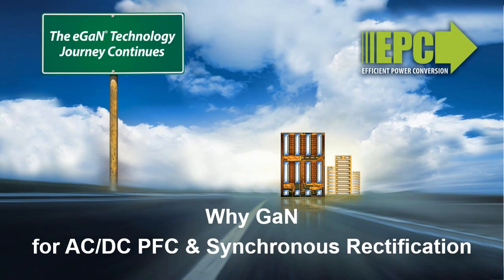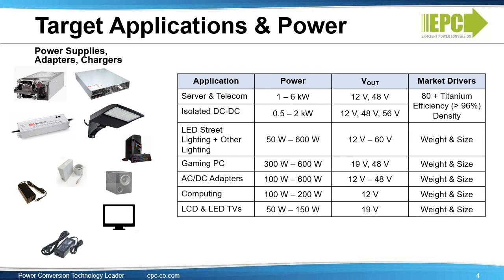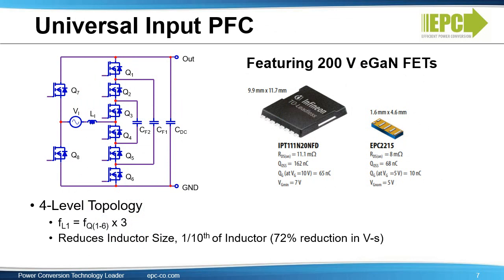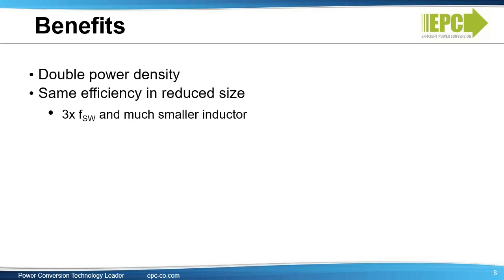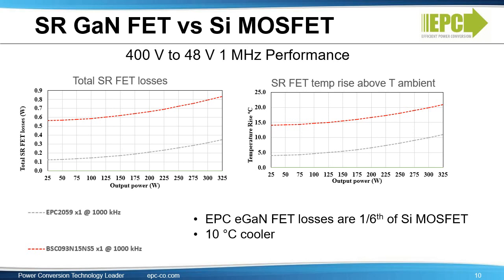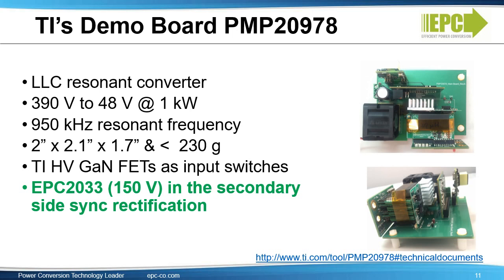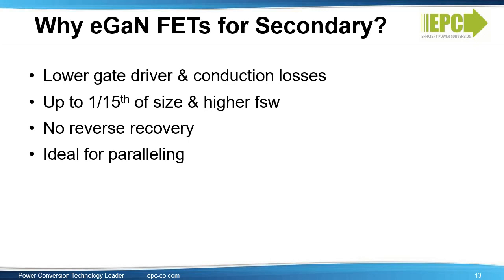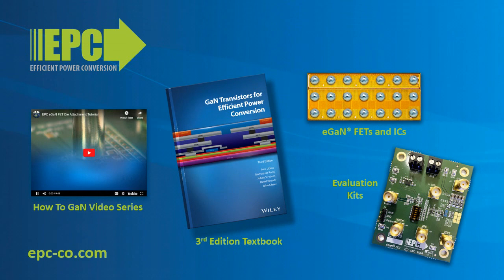Why GaN 05 - AC/DC PFC and Synchronous Rectification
In this video, we cover AC/DC power conversion applications, Power Factor Correction (PFC) and Synchronous Rectification and explain the benefits of EPC eGaN FETs and ICs for these applications.  Target applications, market drivers, AC/DC applications above 100 W where GaN devices can be used for the totem-pole power factor correction and for the secondary side synchronous rectification will be reviewed. Applications covered include new Multi-KW 48 V 80+ Titanium Servers, consumer power supplies between 100W and 600W, used for high-end TV, gaming PC, LED lighting, power supply and automotive applications with power above 60W.

0:00 Start
0:16 Agenda
0:43 AC/DC Power Conversion Applications and Power Levels
2:21 AC/DC 48 V Data Center Architectures
3:07 GaN-based 3 kW Four-level Totem Pole Power Factor Correction (PFC)
5:12 Sync-Rect LLC Resonant DC-DC (Secondary Stage Power Conversion)
9:07 GaN Ecosystem to Support AC/DC
9:22 Summary